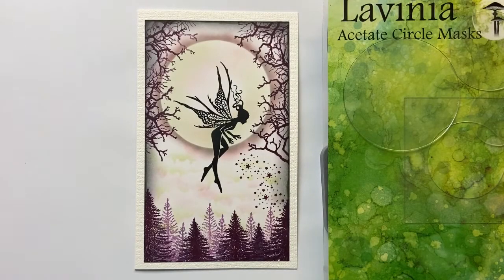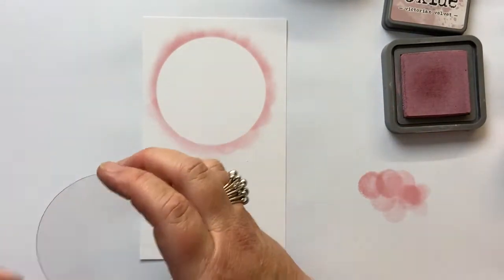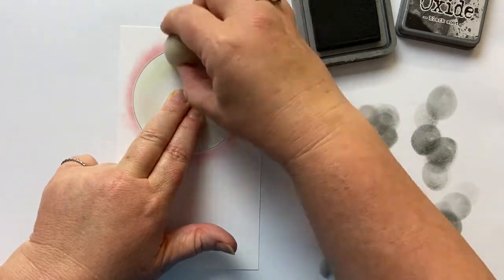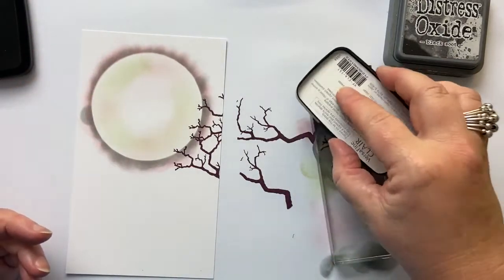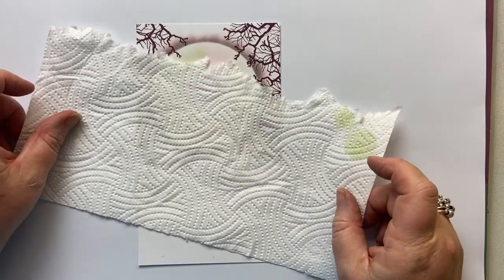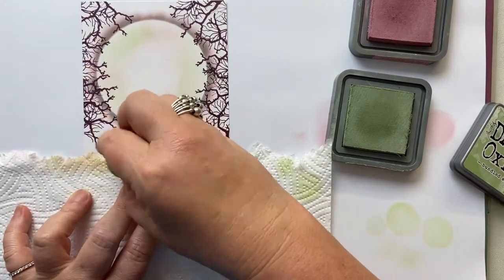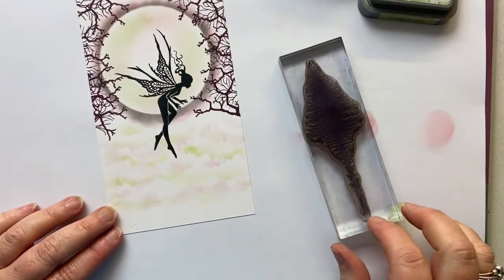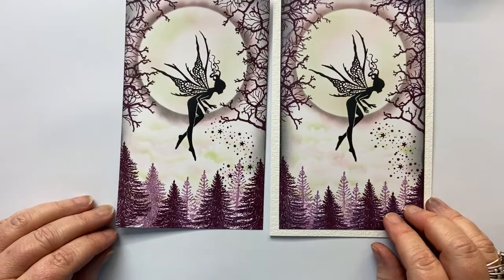Spellbound with Lavinia Stamps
Thanks for joining me today 😊 The Spellbound fairy sprinkles fairy dust over the trees against the dropdrop of the gorgeous moon.Lavinia stamps

You can join me on Facebook to see more crafty projects and details of my workshops

Here are the products I used:
Stamps